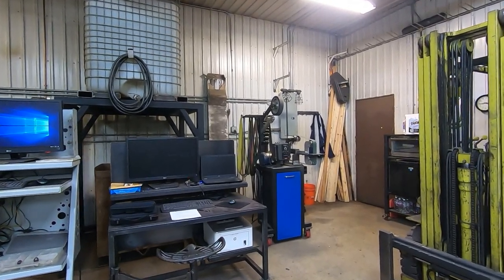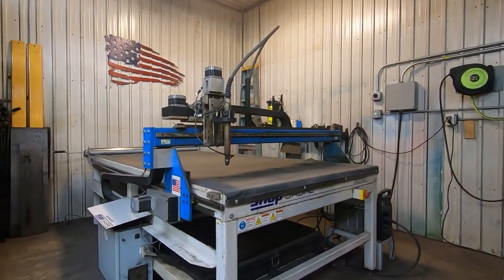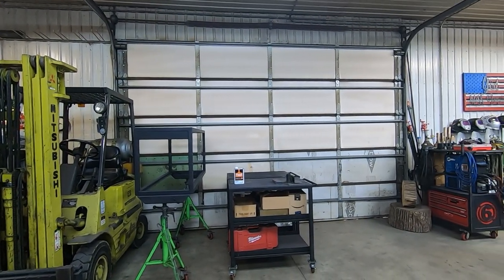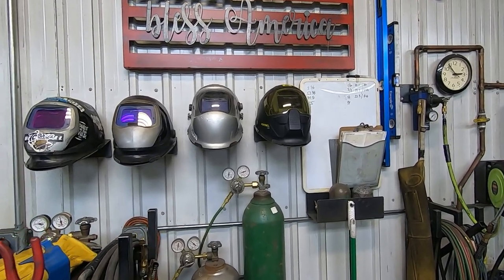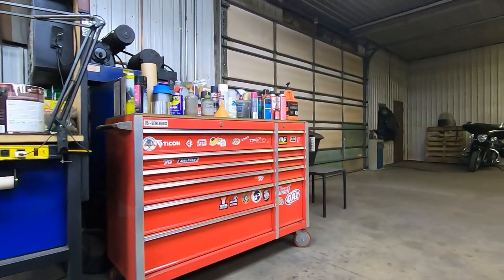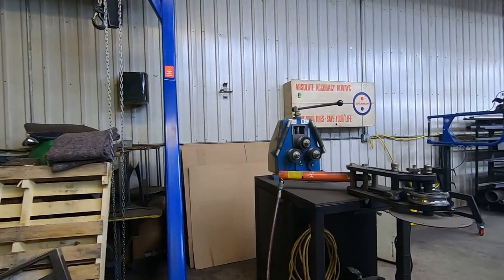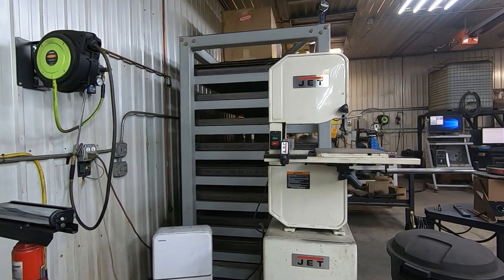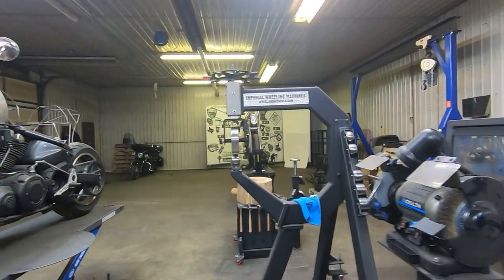Introductory Shop Tour to 6L Designs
A quick tour through my little shop that I had a chance to set up over the last 5 to 6 years. This is my first video that I narrated, so bear with me as I go through all the stuff in my shop at this point.
I will try to answer as quickly as I can!
Thanks again for watching, and I look forward to hearing from you!